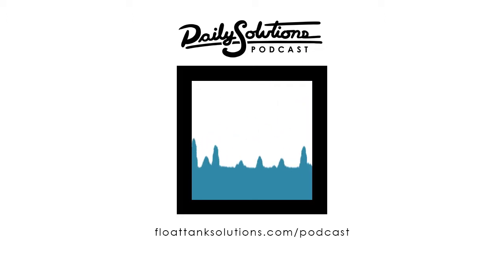Handling humidity to reduce water drops on tank ceilings - DSP 88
Find more float tank resources, links mentioned and a full transcript of this episode

Episode Highlights

One of the biggest Float Mysteries in the industry is how to properly deal with condensation in a float tank. Your float tank is basically a giant humidity generating machine so clearly there’s going to be some condensation, but how much and why it forms can vary for seemingly no reason, making managing it difficult. The last thing any float center owner wants is for it to affect the floats they’re running (little water droplets falling on floaters is no fun).

Graham and Ashkahn commiserate with the industry about the difficulties in dealing with this particular hot topic, while also delving into the science of it and common solutions that should help any float center owner that’s facing this problem.